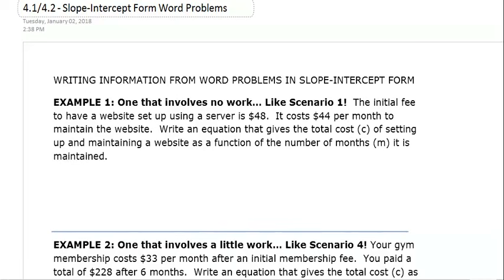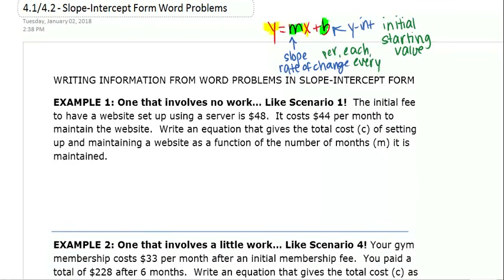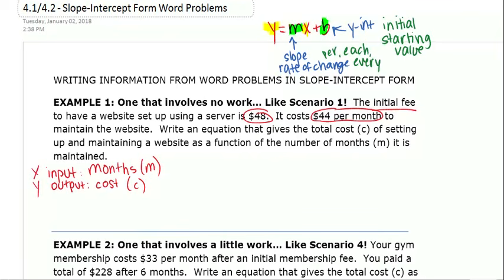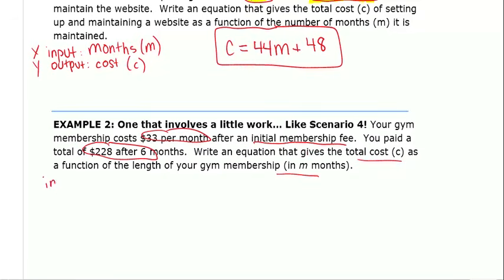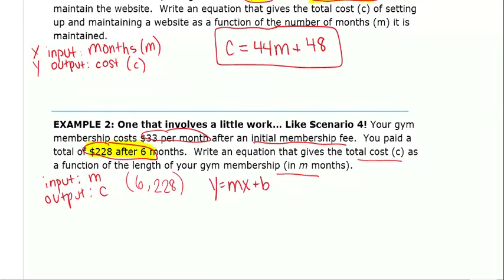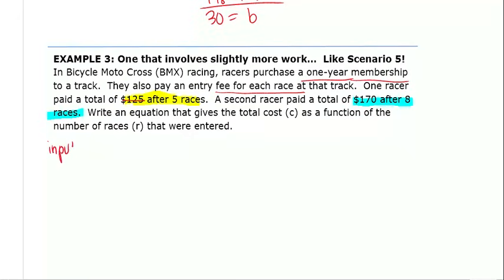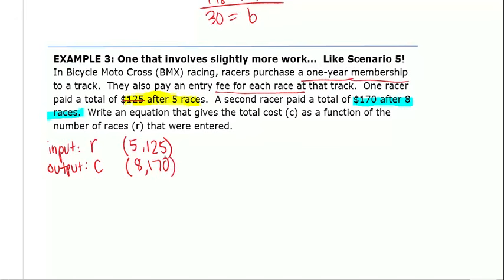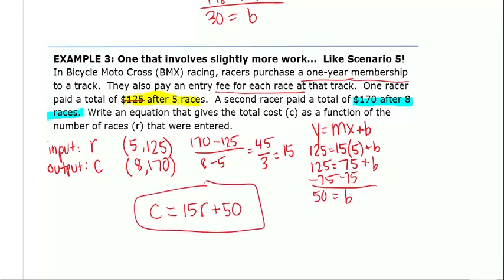Slope Intercept Form Word Problem Notes